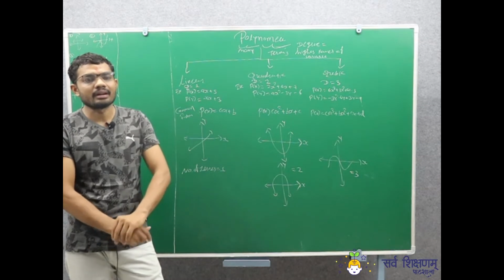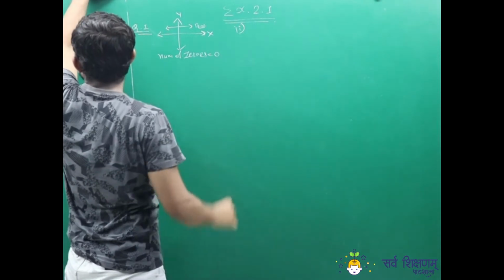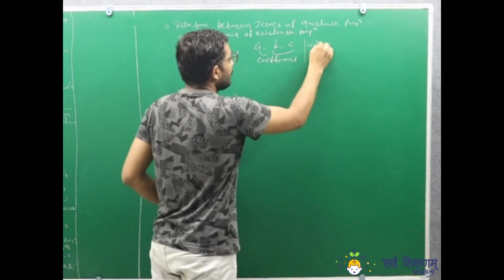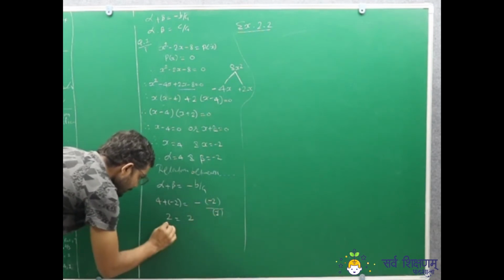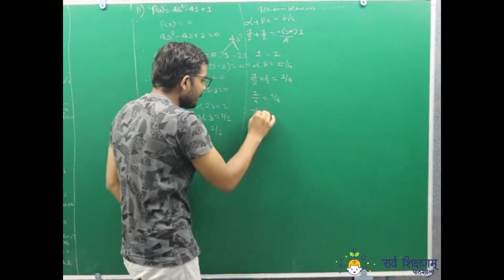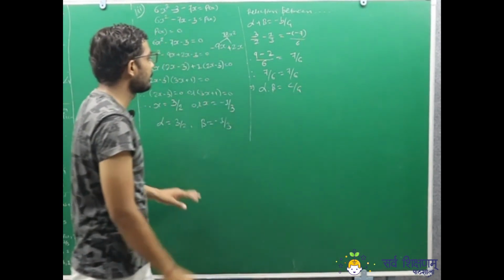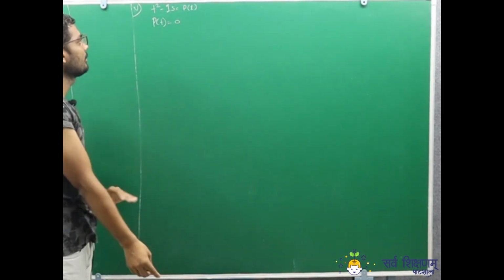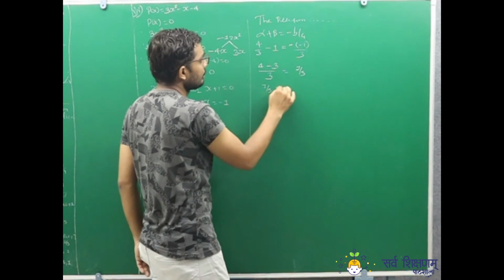Introduction To Polynomials Exercise || STD : 10 ||SUB : Maths || NCERT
The word “Polynomial” is originated from 2 word – “Poly” and “Nomial”. Poly means “many”, nominal refer to “terms”. The meaning of polynomial is associated expression that has several terms. It is defined as a single term or a sum of the finite number of the term. Polynomial can be operated for addition, subtraction, multiplication, and non-negative number exponents. Polynomials seem during a wide range of areas of arithmetic and science.

આ વિડીયોમાં વિજ્ઞાનના વિષયના જાણીતા શિક્ષક રાહુલસર માયાણી વડે ગણિત ધોરણ ૧૦ ની સમજ આપવામાં આવેલી છે
 ધોરણ ૧૦ ના વિધાર્થીઓને ઘણીવાર આવા પ્રકરણ સમજવા ખુબ અઘરા પડતા હોઈ શકે છે તેના માટે આ વિડીયો ઉપયોગી બની શકે છે.
તમારા સંપર્કમાં રહેલા ધોરણ ૧૦ ના વિધાર્થીઓ સાથે પણ આ વિડીયો શેર કરો હજુ આવા ઘણા ઉપયોગી વિડીયો તથા અન્ય શિક્ષણ ને લગતી માહિતી આપને મળી રહે તે માટે આપ અમારી યુટ્યુબ ચેનલ સાથે જોડાયેલા રહેજો આપને વિડીયો માટે કોઈ સુજાવ લાગતો હોય તો આપ કમેન્ટ કરી શકો છો. ધન્યવાદ...
આપને જો વિડીયો કોઈ સુધારો અથવા અથવા વધુ સારો બને તે માટે કોઈ સુઝાવ લાગે તો અવશ્ય અમને Whatsapp પર મેસેજ કરવો અને જો આપ શિક્ષક હો અને અમારી સાથે જોડાવવા ઇચ્છતા હોવ તો પણ આપ કોન્ટેક અમને કોન્ટેક્ટ કરી શકો છો
વિધાર્થીઓને સરળ સમજુતી અને યોગ્ય જ્ઞાન આપવું અમારુ પરમ ધ્યેય છે.
આભાર.